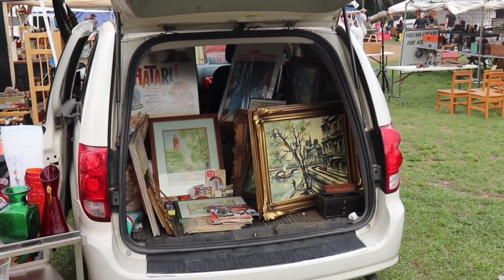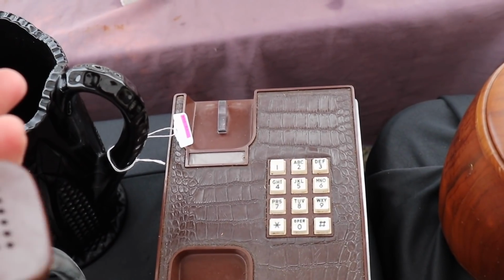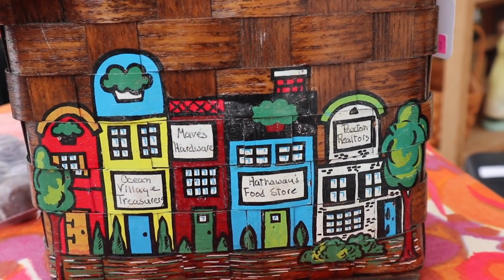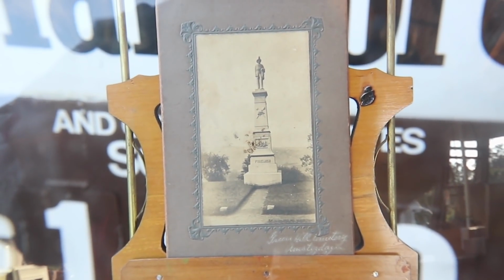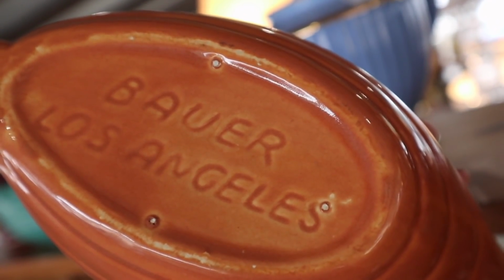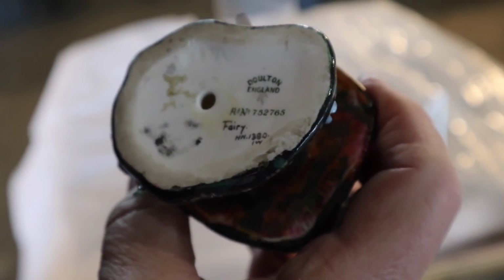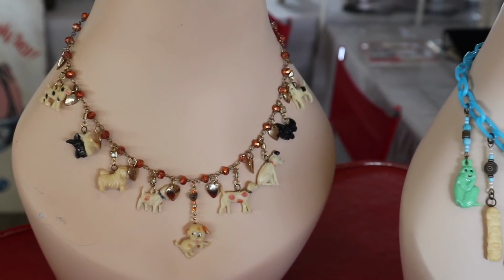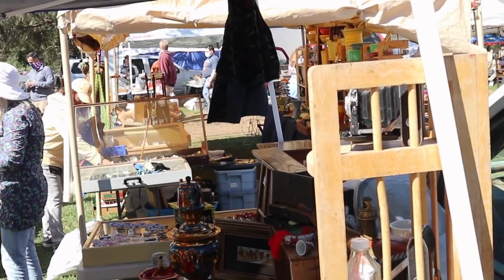HOW TO THRIVE & SURVIVE A RAINY DAY AT THE ANTIQUE VINTAGE MEET!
RESELLER TIPS FOR BAD WEATHER OUTDOOR ANTIQUE VINTAGE SHOPPING & SELLING

When it rains, it pours! Seems like we have rain one day each year at the giant antique and flea market in central Florida, and today's the day. What do we do to make sure our stock sells, stays dry and safe when the wind and water are going to be everywhere?

We learn valuable tips for resellers caught in less than ideal conditions at a show. There's a lot to consider...what offers we consider before the storm hits, how we arrange the booth to prepare for a fast close,  even how we place and anchor our tents and tarps are among the precautions we take to ensure that we thrive as resellers and our merchandise survives.

After our heavy anchor items sell--a mid-century marble bust, a large brass porthole and a fantastic 1930s mirror--we scramble to protect things as the clouds burst. Inventinveness is key! A van becomes an indoor art gallery, large art glass pieces are supported or removed before winds kick up and weatherproof items are positioned to get a nice shower while the delicates are stashed safely away.

How do we spend the rest of the rain day? Let's go shopping! Somewhere in the show are sturdy big rental tents and covered pavilions where treasure still awaits. We visit other dealers known in social media who are selling an amazing Victorian magnifier and some cool vintage Playboy stuff, buy a stylish 1980 phone and a pile of 1960s costume jewelry, and put aside some groovy art op sunglasses for a better day.

Some Royal Doulton is still scarce, and we meet a knowledgable dealer who can tell us how to spot it! What USO performer became a flamboyant ceramicist? What do people do with unfiltered cigarette cases nowadays? Why was Roseville's most modernist line their downfall? We find a lot of cool stories and expand our knowledge during this rain delay, and even get to visit other viewer vendors selling at the neighboring flea market! We buzz through its indoor/outdoor spaces and find an amazing cast iron fountain and other architectural salvage and repurposing.

Finally the storms pass, and we reopen for a new wave of customers braving the show as sun reappears. Only one casualty (poor Lladro bear!). We survive and even thrive, with good sales despite the tempermental weather day and a chance to celebrate with a well-deserved meal with viewer friends.